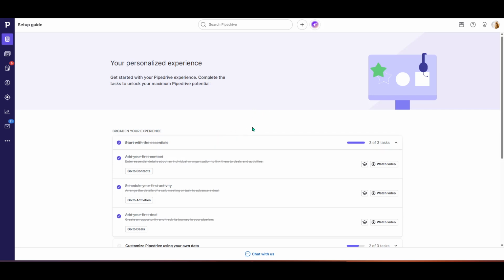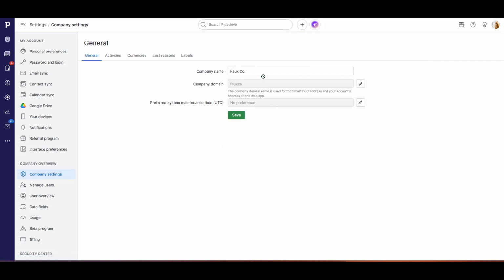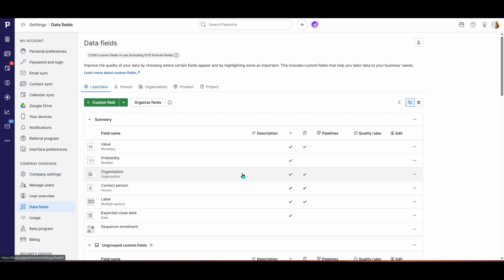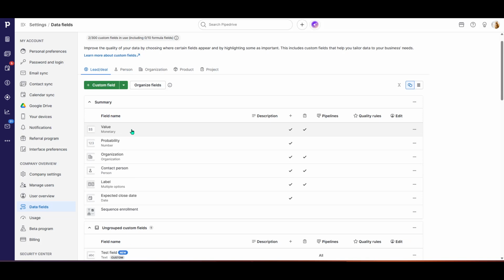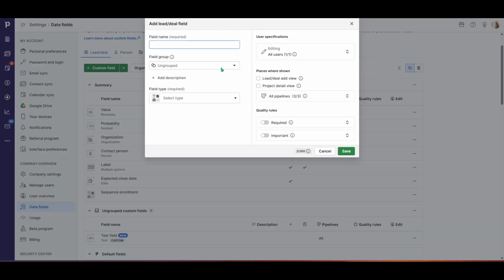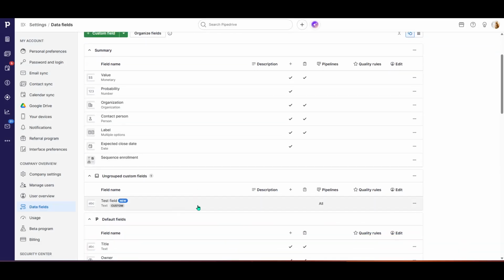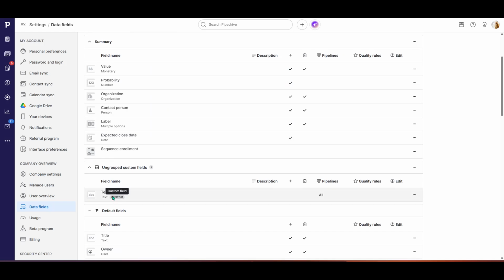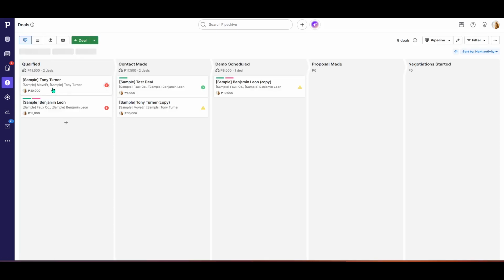How to Create Custom Fields in Pipedrive (2026 Step-by-Step Beginner Tutorial)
Learn how to create custom fields in Pipedrive the right way! In this 2026 step-by-step beginner tutorial, I’ll show you how to add custom fields for deals, contacts, and organizations so you can organize and track the exact data your business needs. Perfect for beginners, sales teams, and anyone customizing Pipedrive.

how to create custom fields pipedrive, pipedrive custom fields tutorial 2026, add custom fields pipedrive guide, pipedrive crm customization tutorial, pipedrive for beginners tutorial, crm productivity tools tutorial, sales pipeline management guide, pipedrive tips and tricks 2026, organize CRM data pipedrive step by step, crm workflow optimization tutorial, pipedrive custom field setup guide, beginner pipedrive tutorial 2026